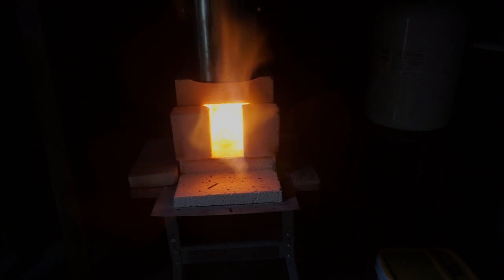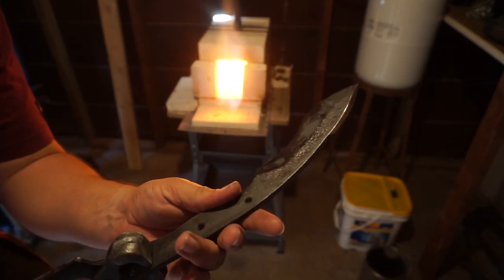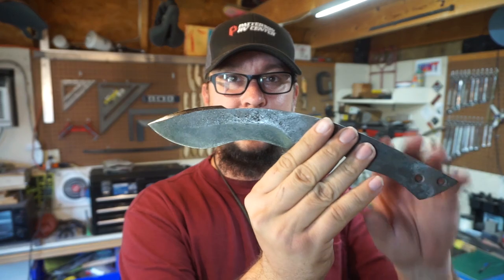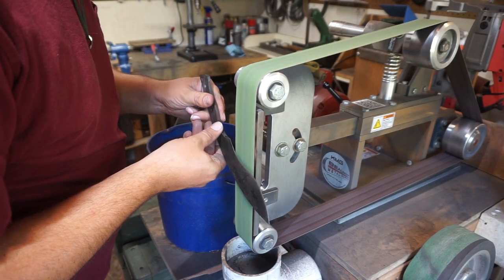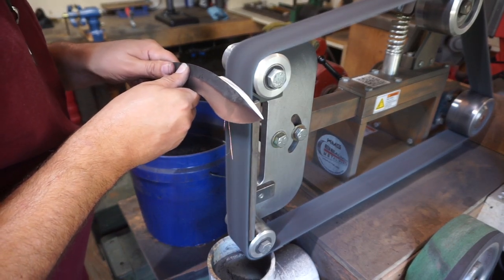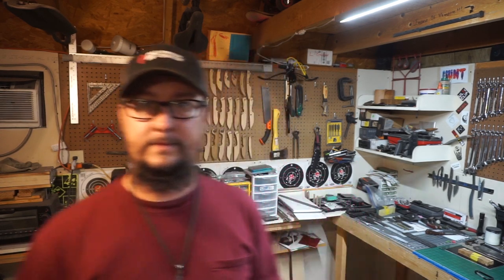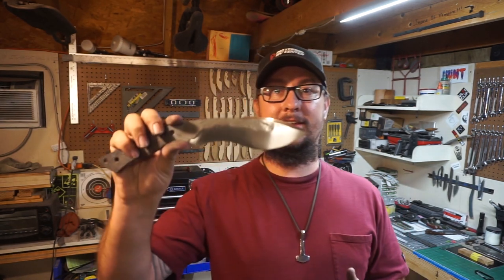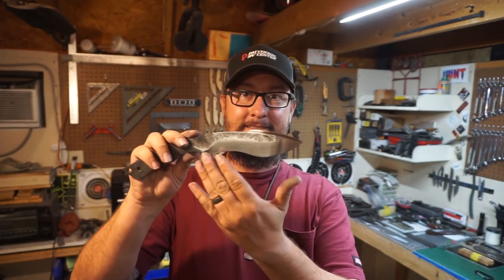Heat Treating and Working On A Forged Kukri Styled Knife | Knife making | Vlog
Send Stuff For Mail Time and Reviews to:
E. Rivers

Camera: Sony a5100

Banjo Music By:
"Shady Grove" by Shake That Little Foot